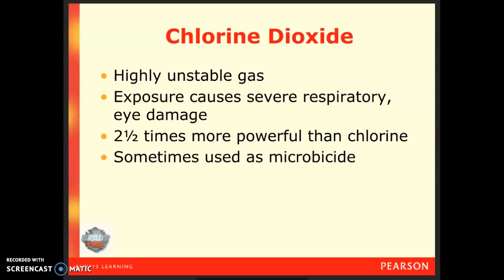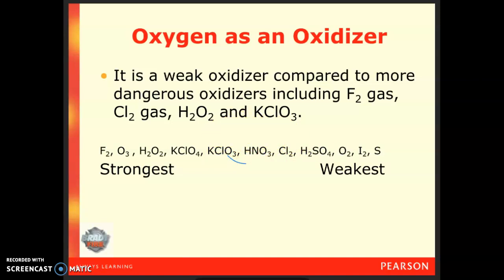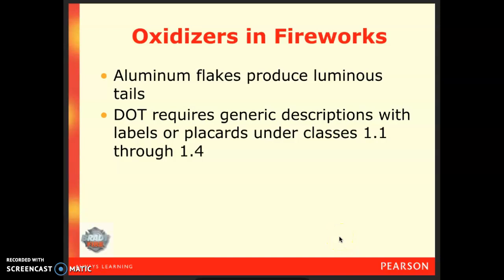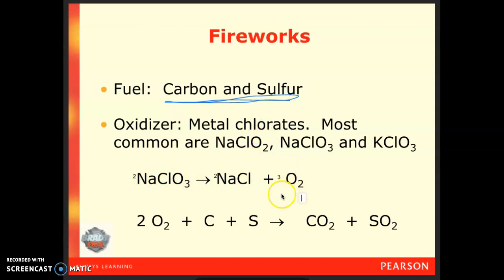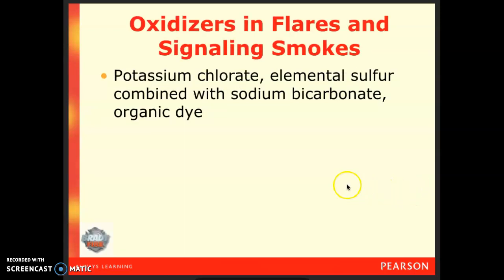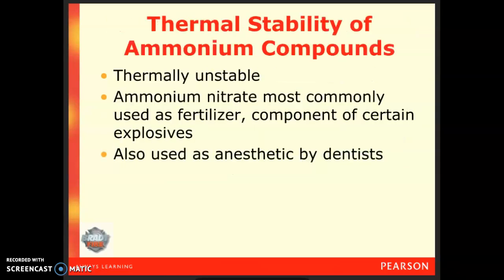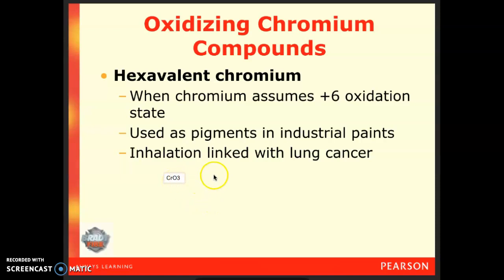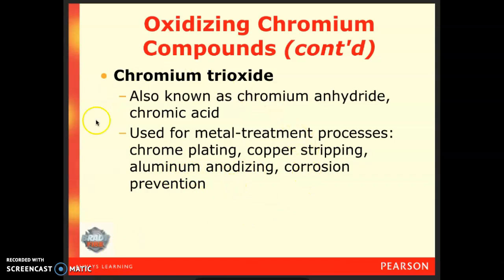Oxidizers #4 - Common oxidation reactions II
In this video, we explore the chemistry of redox reactions related to fireworks, signal flares and some other common metals and ions.